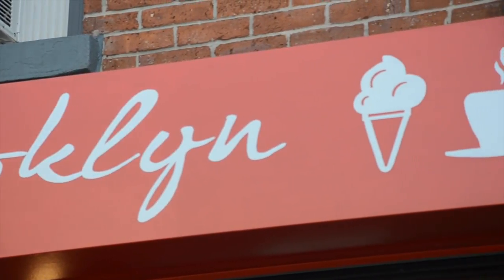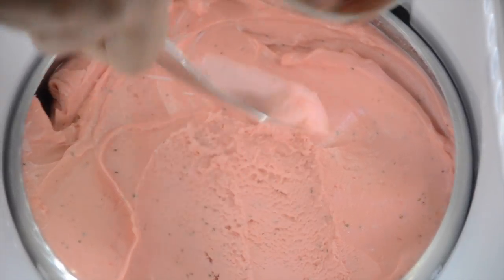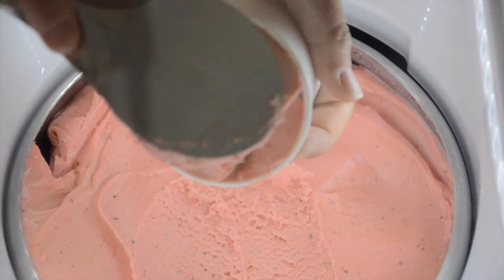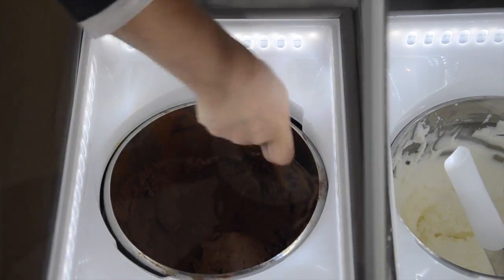Entrepreneur with Kids: Dolce Brooklyn Artisanal Gelato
Prepare your salivary glands for a cool delectable treat. Watch this Brooklyn parent and entrepreneur start a family-owned business in Red Hook, Brooklyn using only the finest ingredients. They even have a happy hour just for kids!